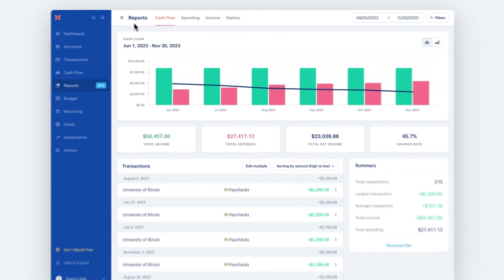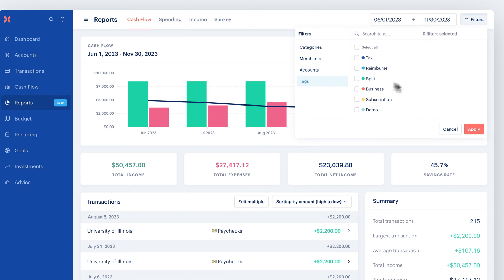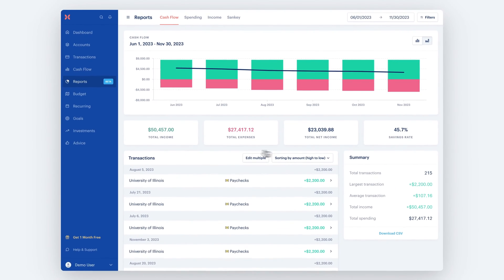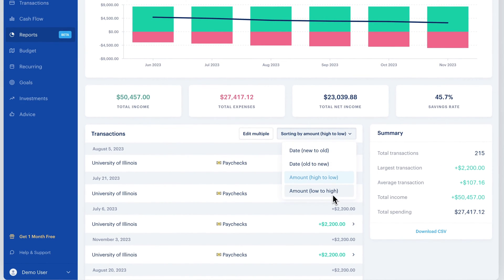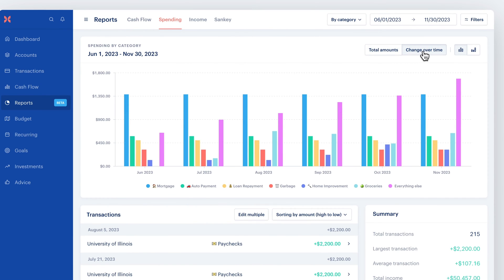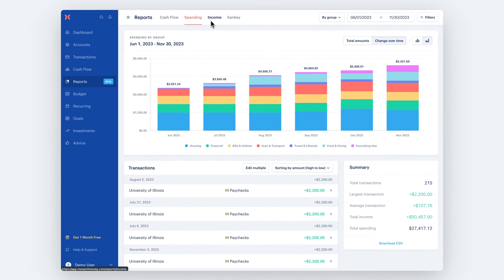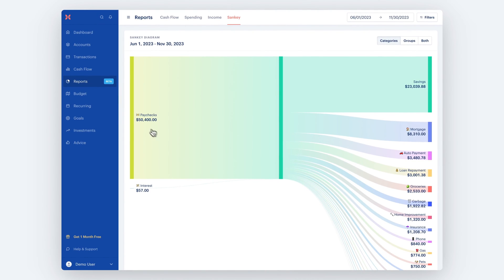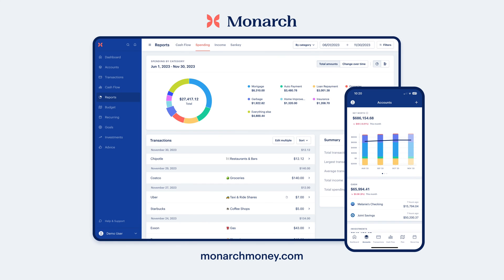Spending & Income Reports | Monarch Money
Here's a brief overview of Monarch Money's new Reports feature. It's the best way to understand your cash flow and savings rate, track your spending and income, and see where your money is going.